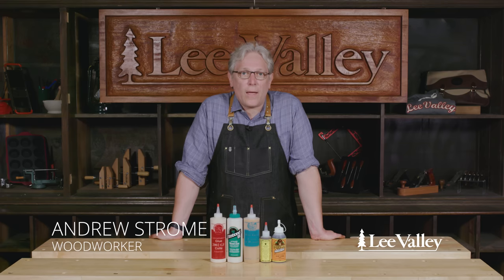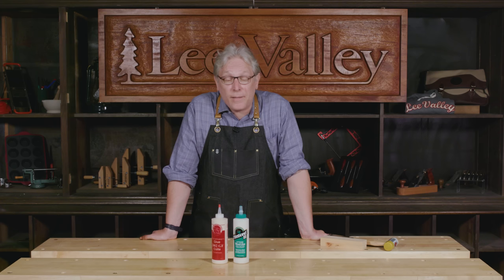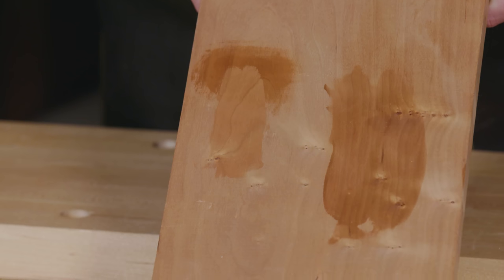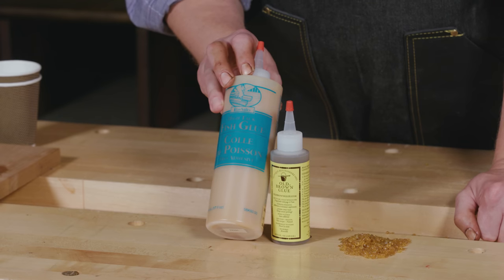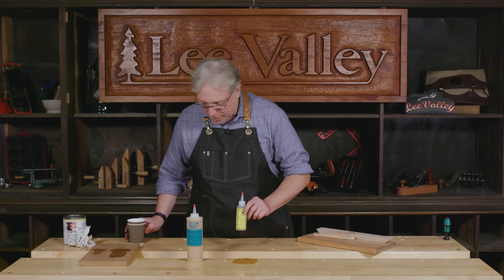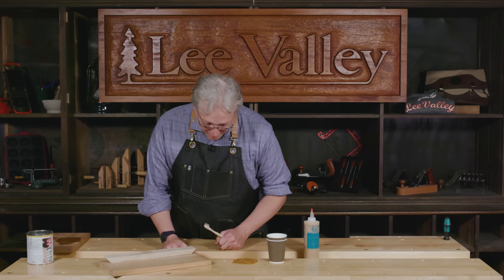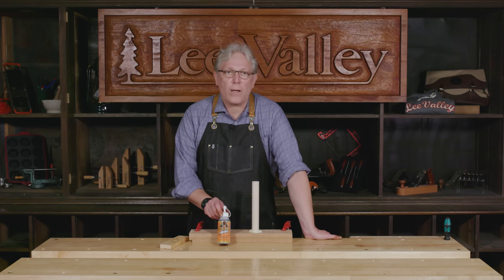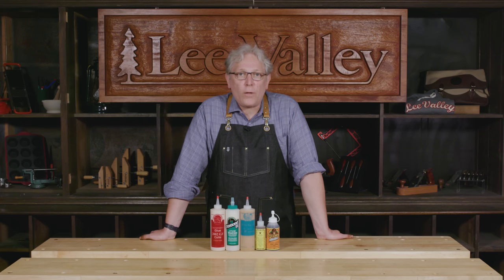Essential Glues for the Woodworker / Les indispensables colles d'ébénisterie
In this first video in a series, Lee Valley woodworker Andrew Strome explains how to choose the glue that’s best suited for your project. He covers polyvinyl acetates (PVAs), animal glues and polyurethanes.

Dans cette première vidéo de notre série sur les colles, l’ébéniste Andrew Strome, de Lee Valley, explique comment choisir le produit qui conviendra le mieux à vos projets. Il sera question des colles polyvinyliques, animales et polyuréthanes.